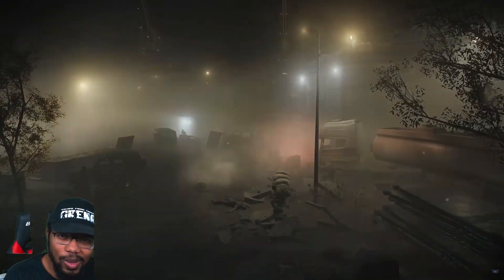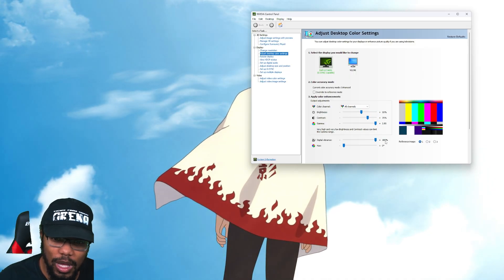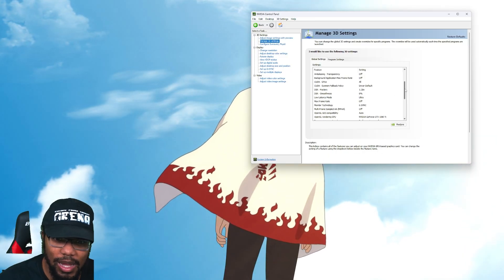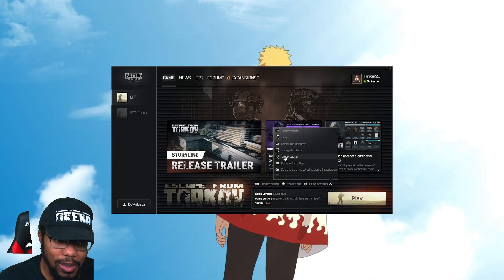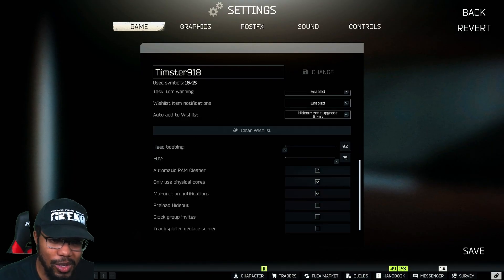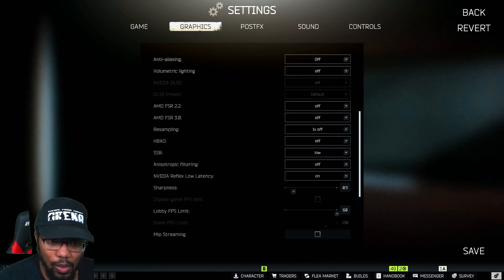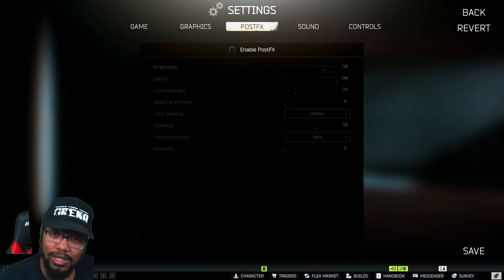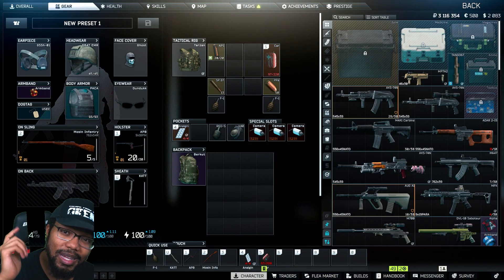Tarkov 1.0- FPS Guide For Lower End PC's!!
AUTO HOTKEY COLOR PROFILE SWITCHING INSTRUCTIONS ⬇️⬇️

1. Download ArgyllCMS

This is the tool that actually switches your monitor’s color profile.

Install it anywhere.

2. Download AutoHotkey v2

This lets you use ONE key instead of Ctrl+Alt combos.

Install it.

3. Make your folders

Create:

C:\ColorSwitch\
C:\ColorSwitch\profiles\

4. Put your TWO color profiles in the profiles folder

You need:

Your default monitor profile

Your gaming / visibility / boosted profile

2nd EFT ICM Profile--

Put them both into:

C:\ColorSwitch\profiles\

(These are .icc/.icm files – basically “color filters.”)

5. Make the hotkey script

Right-click desktop → New → AutoHotkey Script
Name it:

ColorSwitch.ahk

Right-click → Edit → paste the script from the video description
(The script loads your gaming profile on Page Down and your default on Page Up.)

6. Run the script

Double-click the ColorSwitch.ahk file
Choose AutoHotkey v2
You’ll see a green H icon = working.

7. Done

Page Down = gaming color filter

Page Up = normal color

SingleInstance Force

; PAGE DOWN = Load EFT/gaming filter profile
PgDn::
    Run '"C:\Argyll\Argyll_V3.4.1\bin\dispwin.exe" -d 1 -I "C:\ColorSwitch\profiles\FILTRE_EFT.icm"', , "Hide"

; PAGE UP = Load default/normal monitor profile
PgUp::
    Run '"C:\Argyll\Argyll_V3.4.1\bin\dispwin.exe" -d 1 -I "C:\ColorSwitch\profiles\S2716DG.icm"', , "Hide"

Escape From Tarkov 1.0 FPS GUIDE for LOW-END PCs | Boost Performance FAST 🔧💥

Struggling to run Escape from Tarkov 1.0 on a low-end PC? 😭 This video breaks down every single setting, tweak, optimization, hidden trick, and performance boost you need to get the smoothest FPS possible in Patch 1.0. Whether you're rocking an older GPU, a budget CPU, or a toaster held together with thermal paste… this guide will help you get MAXIMUM FPS, reduce stutters, fix lag spikes, and make Tarkov finally playable again. 🎯💻

In this FPS optimization guide, I cover:
• 🔧 Best Tarkov in-game graphics settings for low-end PCs
• 🚀 Windows optimizations for stable FPS & smoother gameplay
• ❄️ Temperature control & CPU/GPU usage fixes
• 🧰 Nvidia & AMD control panel settings for performance
• 🖥️ RAM, VRAM, texture streaming, and background process tweaks
• 🏃 How to reduce microstutters and input delay
• 🎮 Bonus tips for achieving consistent high FPS in raids
• ⚙️ Patch 1.0 performance changes you MUST know

Whether you're using a GTX 1080 Ti, GTX 970, RX 580, integrated graphics, or any older setup, this guide will help squeeze every last frame out of your system. ⚡

I make Tarkov guides, optimization tutorials, and gameplay breakdowns to help you improve and survive longer. Stay sharp. 😤🔫